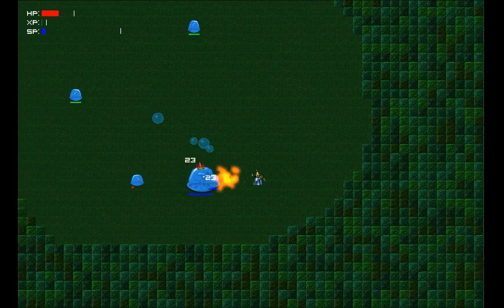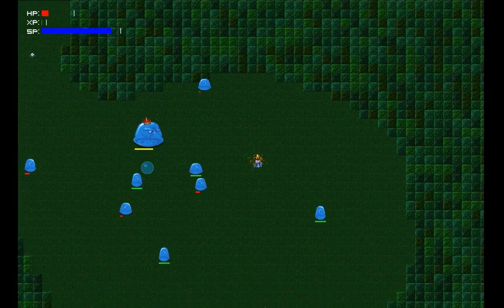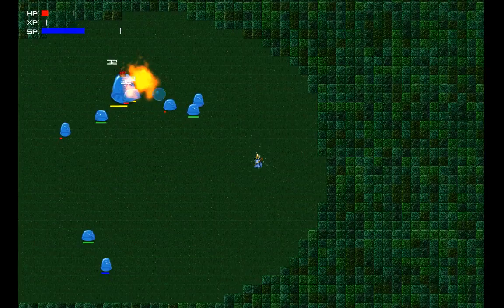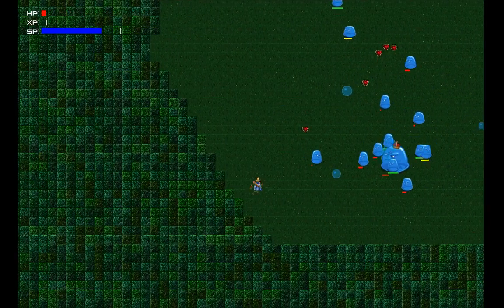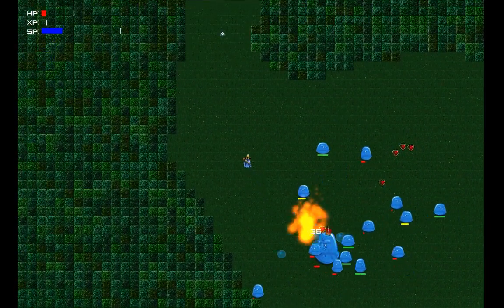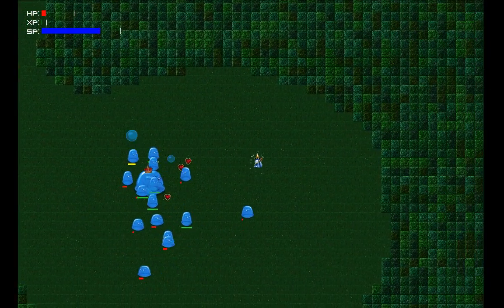Andromeda - Boss Fight!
Here is the game's first boss fight; in which victory is pyrrhic.